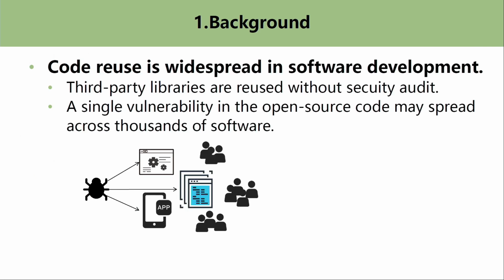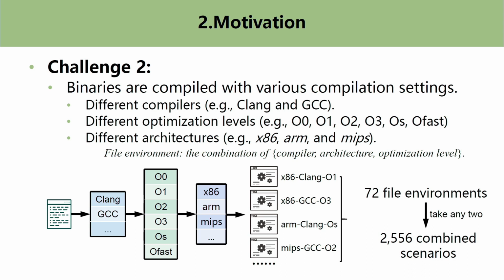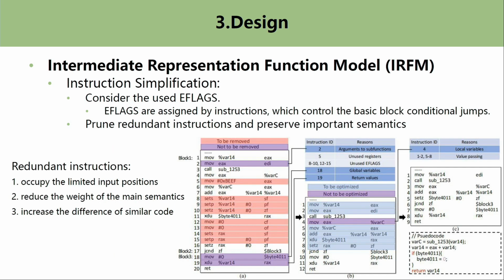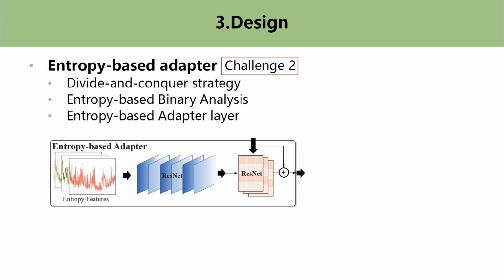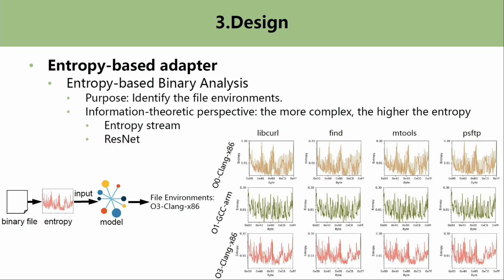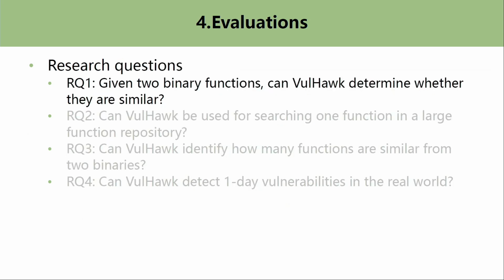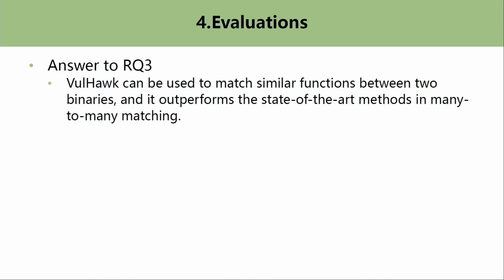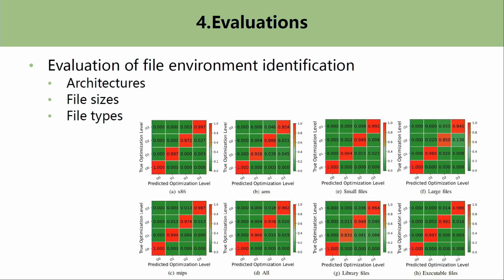NDSS 2023 -VulHawk: Cross-architecture Vulnerability Detection with Entropy-based Binary Code Search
SESSION 1A-3 VulHawk: Cross-architecture Vulnerability Detection with Entropy-based Binary Code Search

Code reuse is widespread in software development. It brings a heavy spread of vulnerabilities, threatening software security. Unfortunately, with the development and deployment of the Internet of Things (IoT), the harms of code reuse are magnified. Binary code search is a viable way to find these hidden vulnerabilities. Facing IoT firmware images compiled by different compilers with different optimization levels from different architectures, the existing methods are hard to fit these complex scenarios. In this paper, we propose a novel intermediate representation function model, which is an architecture-agnostic model for cross-architecture binary code search. It lifts binary code into microcode and preserves the main semantics of binary functions via complementing implicit operands and pruning redundant instructions. Then, we use natural language processing techniques and graph convolutional networks to generate function embeddings. We call the combination of a compiler, architecture, and optimization level as a file environment, and take a divide-and-conquer strategy to divide a similarity calculation problem of $C_N^2$ cross-file-environment scenarios into N-1 embedding transferring sub-problems. We propose an entropy-based adapter to transfer function embeddings from different file environments into the same file environment to alleviate the differences caused by various file environments. To precisely identify vulnerable functions, we propose a progressive search strategy to supplement function embeddings with fine-grained features to reduce false positives caused by patched functions. We implement a prototype named VulHawk and conduct experiments under seven different tasks to evaluate its performance and robustness. The experiments show VulHawk outperforms Asm2Vec, Asteria, BinDiff, GMN, PalmTree, SAFE, and Trex.